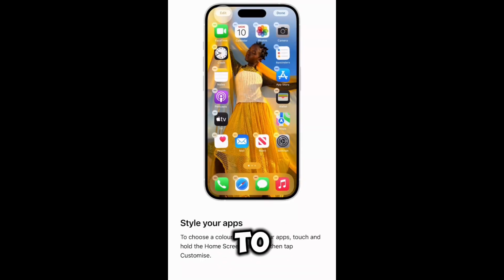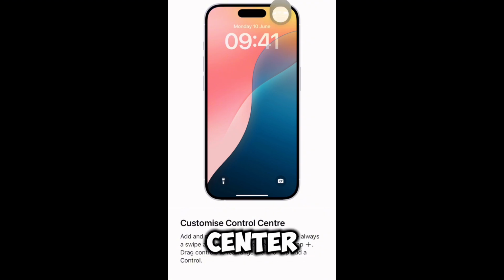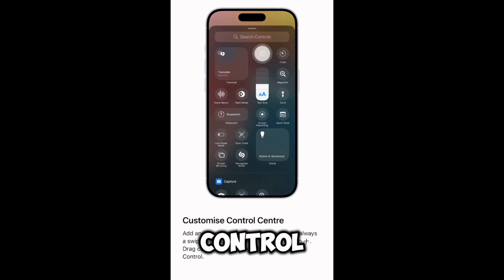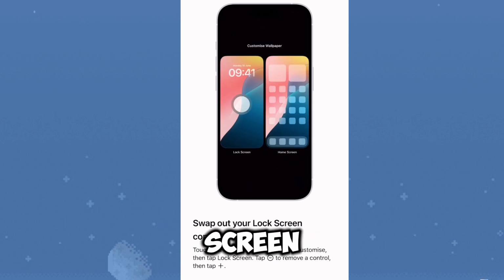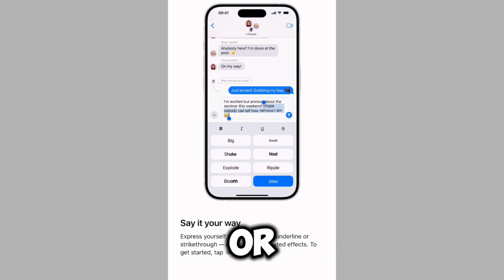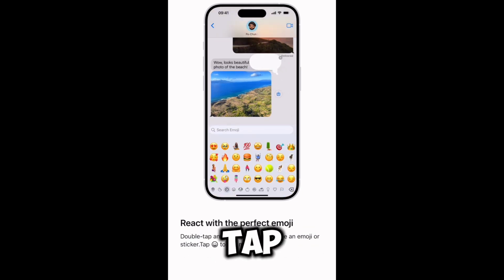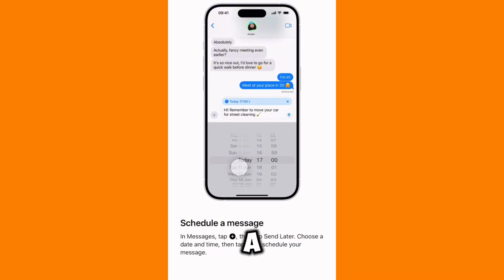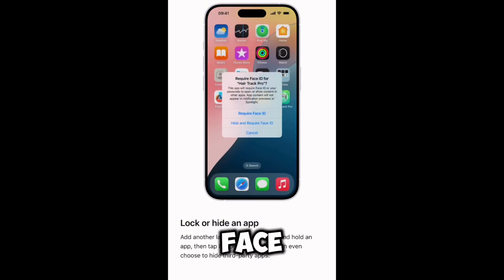iPhone 16 Pro Max Users Rejoice! iOS 18 is a GAME CHANGER!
iPhone 16 Pro Max users, get ready for a game changer! iOS 18 is here with exciting new features and improvements. Find out what's new in this latest update and how it will enhance your user experience.
Get ready iPhone 16 Pro Max users, iOS 18 is a game changer! Find out all the new features and updates in this video. What'sNewiniOS18iPhone 16 Pro Max users, iOS 18 is here and it's a game changer! Find out what's new in iOS 18 and how it can enhance your user experience.Are you ready to explore the exciting new features of iOS 18? In this video, we break down the top game-changing updates Apple has introduced, from enhanced privacy settings to new creative tools for photography, messaging, and battery optimization. Discover how iOS 18 transforms your iPhone with features like app locking and hiding, Cinematic Mode in 4K, Wi-Fi QR code sharing, and much more!In this video, you'll learn: • How to customize and lock apps for privacy • Improved video editing features for content creators • New messaging options like RCS support and expressive texts • Battery-saving features with custom charging limits • Hidden features and tricks that will improve your iPhone experienceWhether you're an iPhone enthusiast or just updated to iOS 18, this guide will help you make the most out of your device!🔔 Don't forget to like, comment, and subscribe for more tech tips and updates!This description highlights the key points covered in the video while encouraging engagement from the audience.